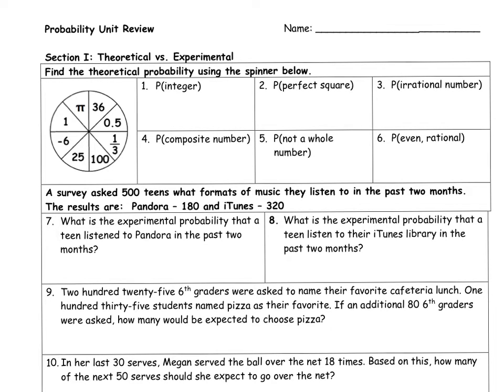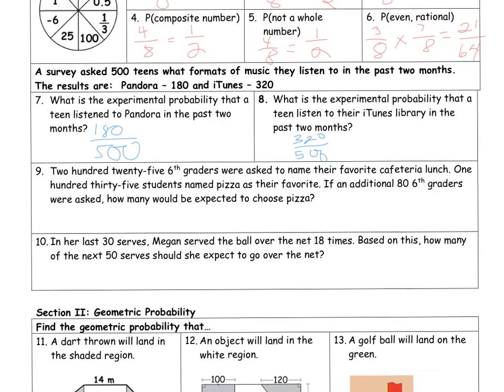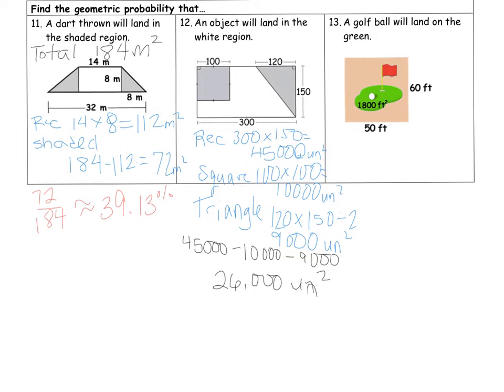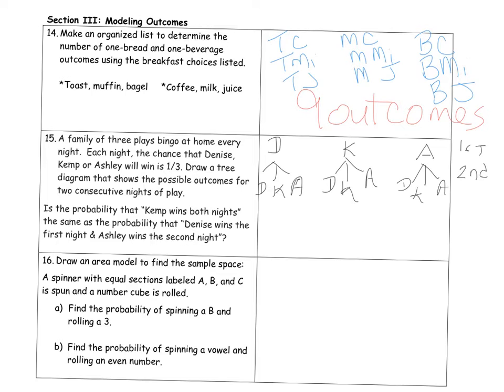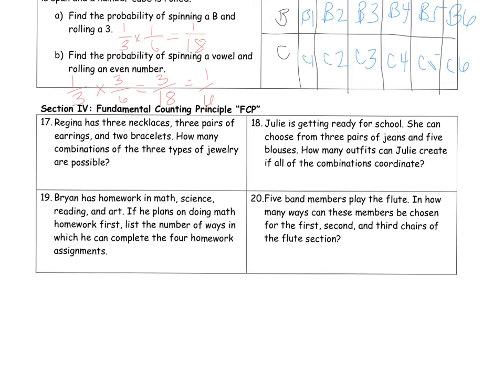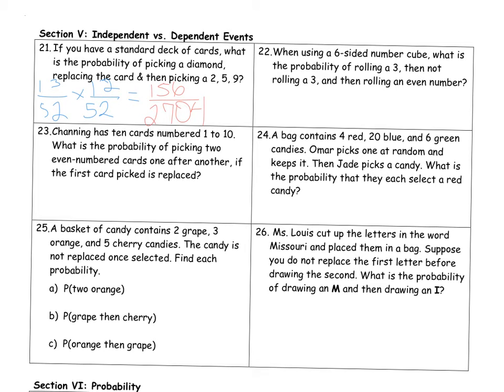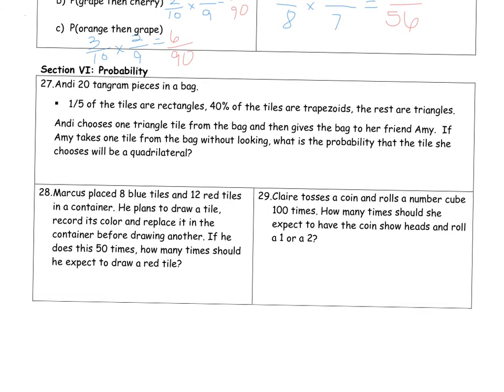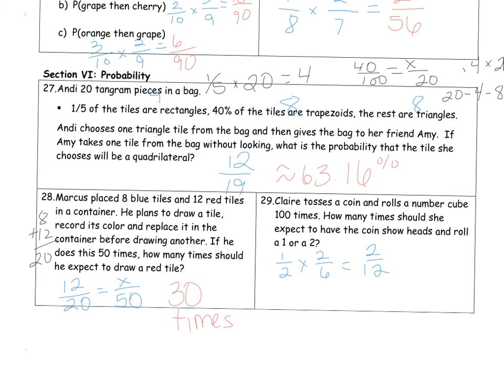Probability Unit Review